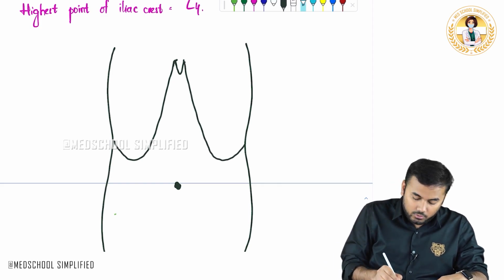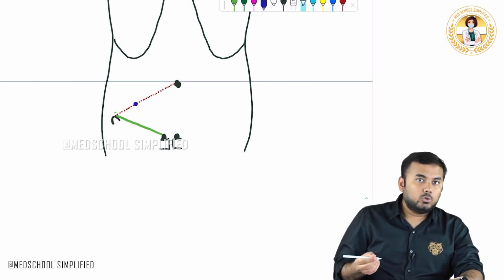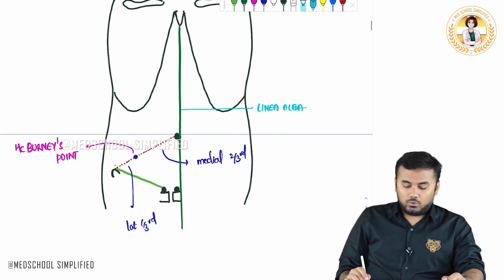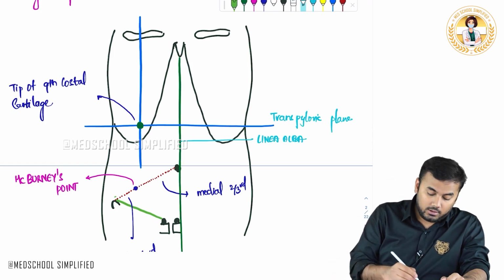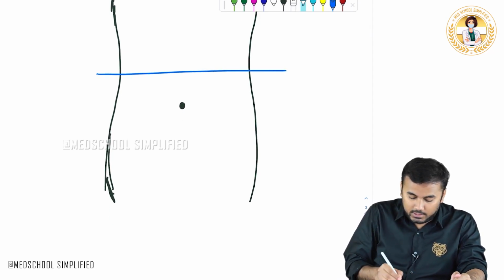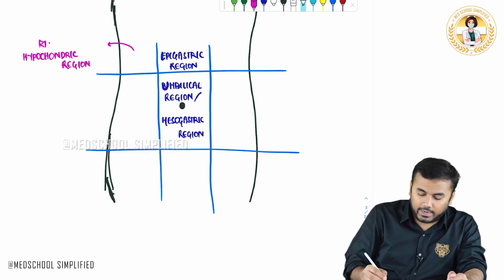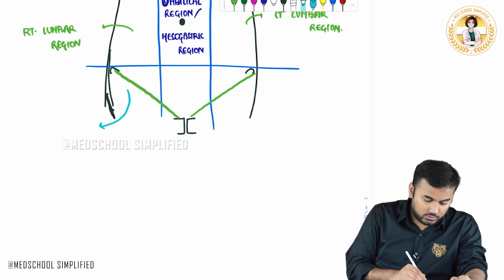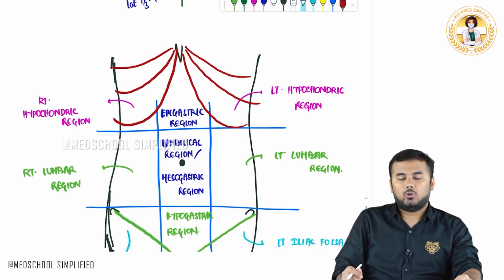7. Surgical Landmarks and Anatomical Divisions of Abdomen 🗺️🩺 | Must-Know for NEET PG/FMGE/USMLE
7. Surgical Landmarks and Anatomical Divisions of Abdomen 🗺️🩺 | Must-Know for NEET PG/FMGE/USMLE

Surgical landmarks of the abdomen 🗺️ are crucial anatomical reference points that guide incisions, interventions, and diagnosis during abdominal surgeries and clinical examinations. These landmarks ensure safe access to internal organs while minimizing complications. Key examples include:

• McBurney’s point – Located one-third of the way from the anterior superior iliac spine (ASIS) to the umbilicus on the right side; the classic site of tenderness in acute appendicitis.
• Murphy’s point – Right upper quadrant at the costal margin, used to check for gallbladder inflammation (Murphy’s sign).
• Linea alba – A fibrous midline structure used for midline incisions (e.g., exploratory laparotomy) due to its avascular nature.
• Linea semilunaris – Curved lateral margin of rectus abdominis, important in paramedian incisions and hernia repairs.
• Arcuate line – A horizontal line marking the lower limit of posterior rectus sheath, relevant during laparoscopic port placements.
• Inguinal ligament – Extends from ASIS to pubic tubercle, forming the base of the inguinal canal; important for identifying hernia types.
• Hasselbach’s triangle – Key landmark for differentiating direct vs indirect inguinal hernias.
• Spigelian zone – Lateral to rectus abdominis, where Spigelian hernias occur.
• Cullen’s sign (periumbilical ecchymosis) and Grey Turner’s sign (flank ecchymosis) are clinical surface indicators of intra-abdominal bleeding, especially in acute pancreatitis.